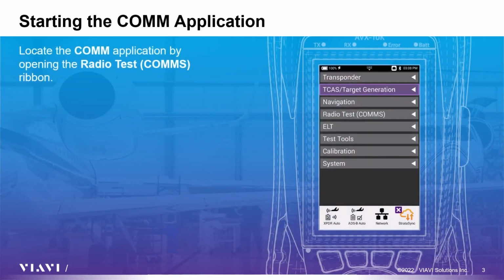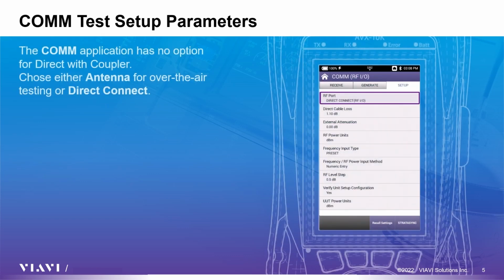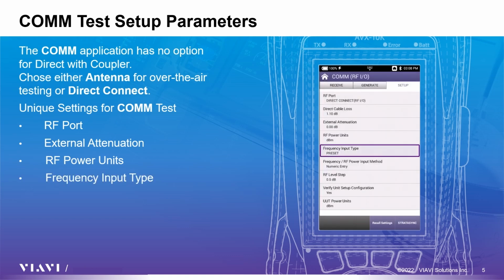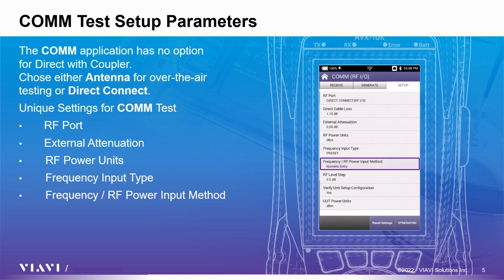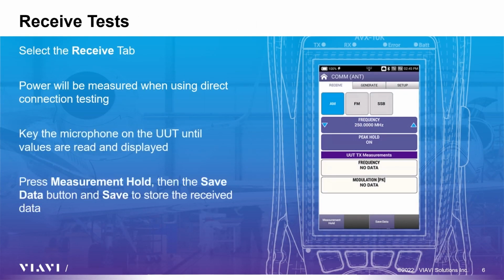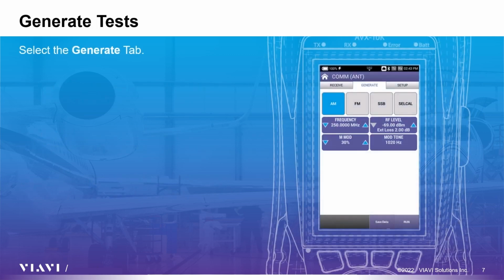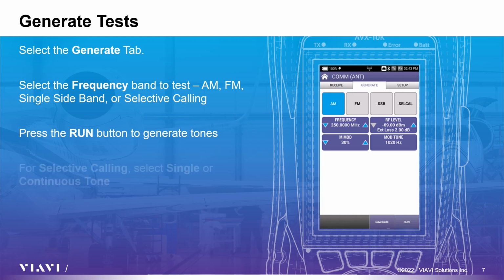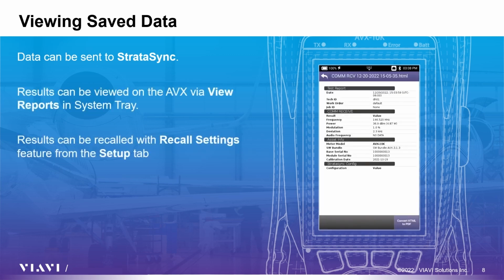VIAVI Solutions - AVX 10K Training - Performing COMMs Testing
Learn how to perform COMMs testing with the VIAVI Solutions AVX-10K, a versatile test set designed for avionics maintenance professionals. This training session covers step-by-step instructions on testing aircraft communication systems, including how to configure the AVX-10K for accurate and reliable results. Whether you're new to the AVX-10K or looking to enhance your skills, this video will guide you through the process of ensuring optimal performance for your avionics systems.